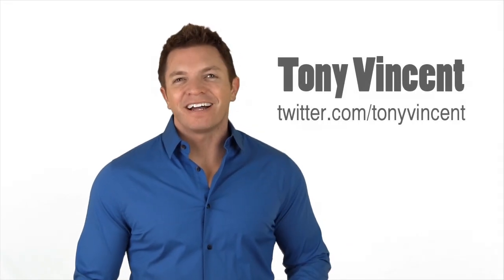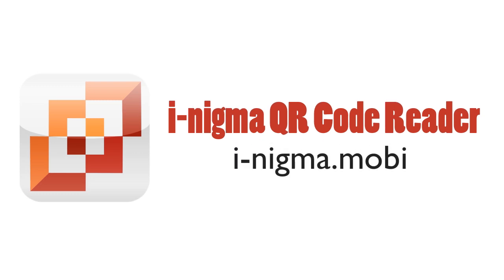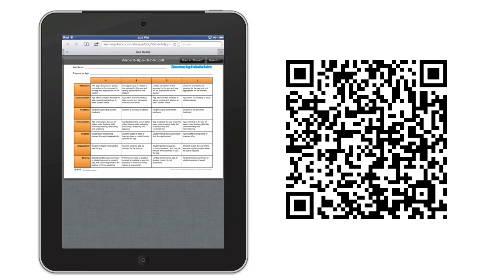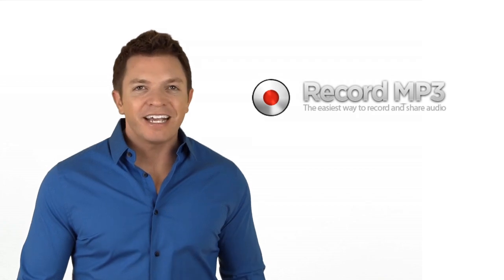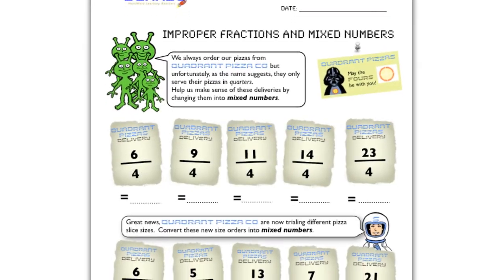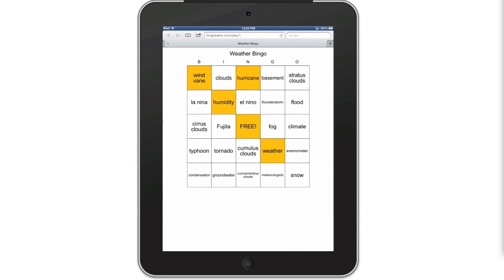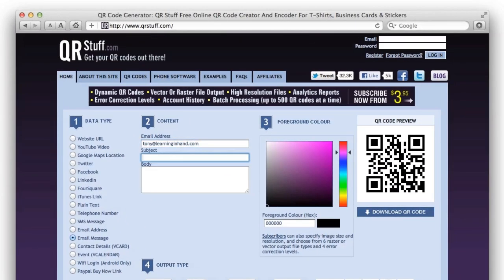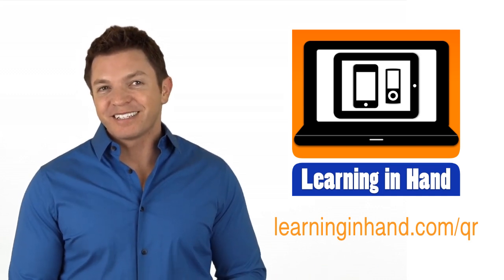Learning in Hand #24: QR Codes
Tony Vincent explains QR codes and shows examples of how they can be used inside and outside of the classroom. For a transcript with web links, go